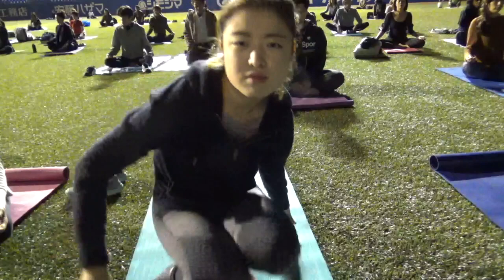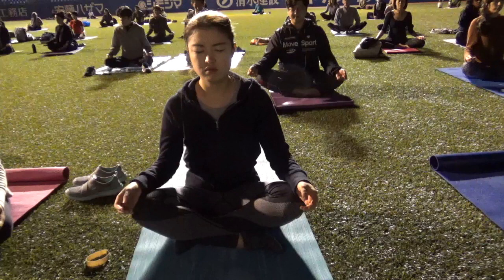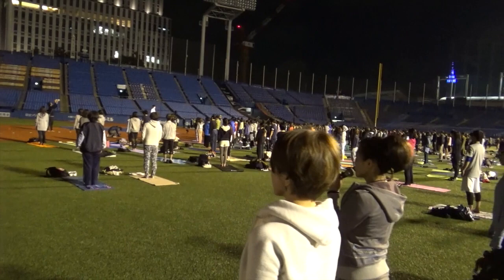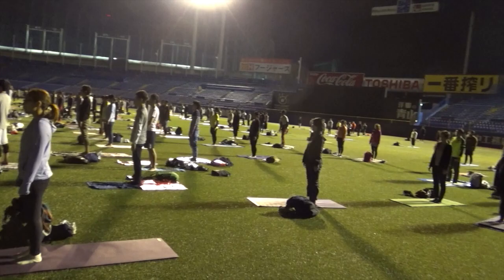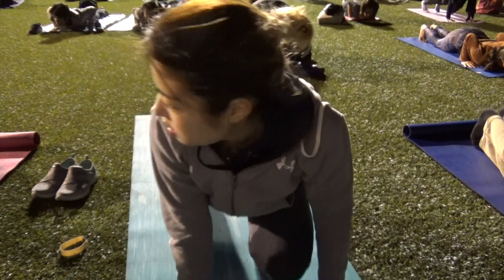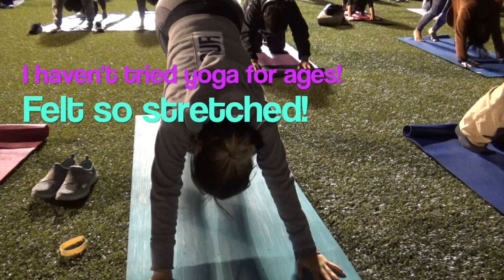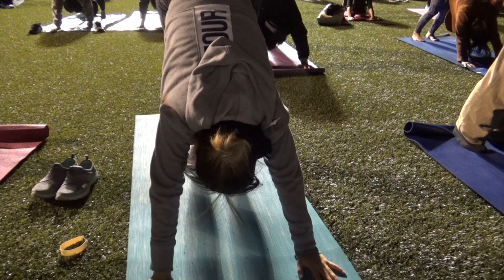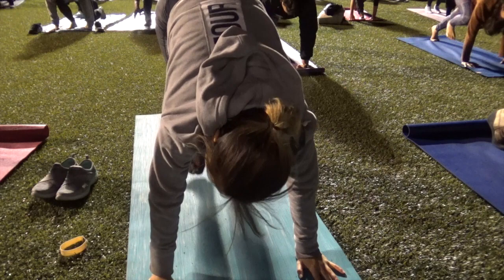Free yoga event!